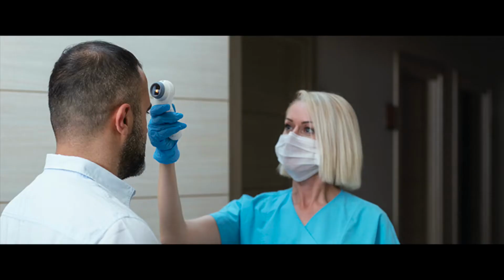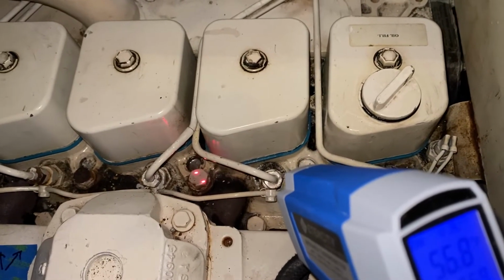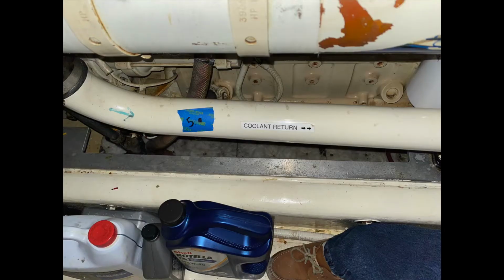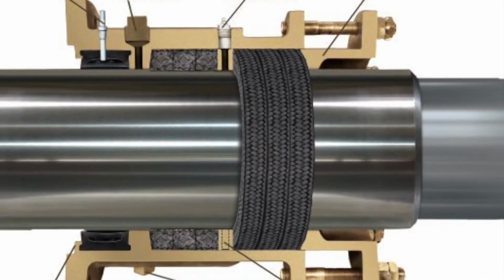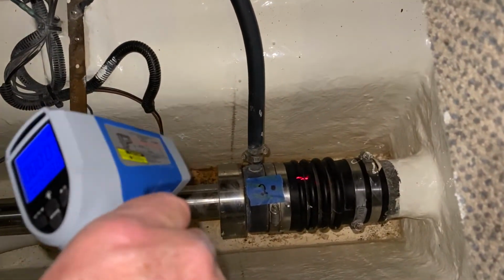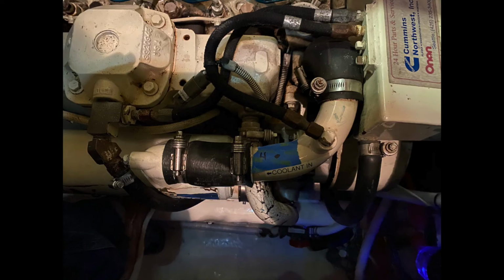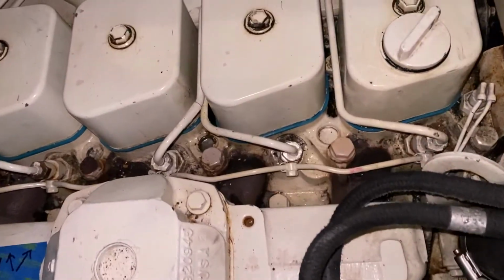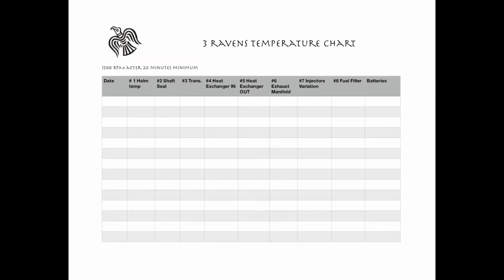Taking The Temperature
When we live on our boat, we will be the primary mechanics.  Knowing how to detect issues before they become problems will be vital.  Here we discuss what we have learned about measuring temperatures to prevent later serious problems.